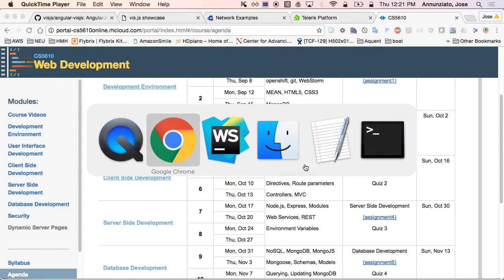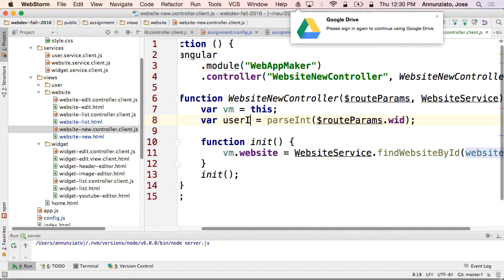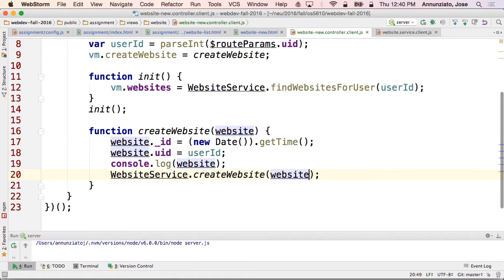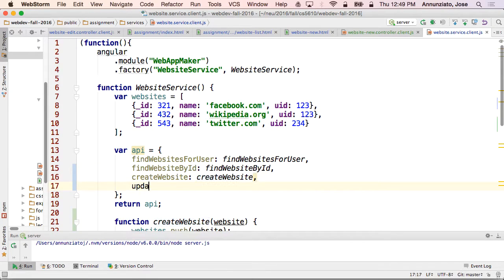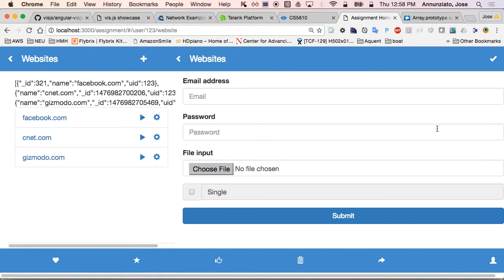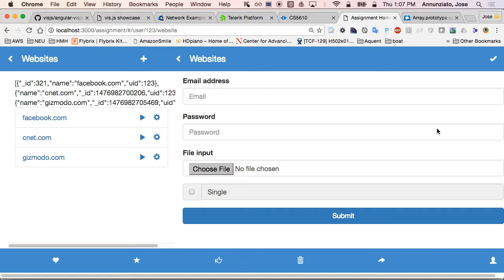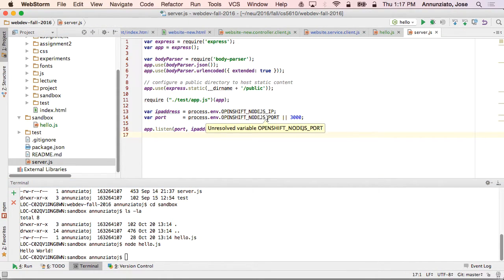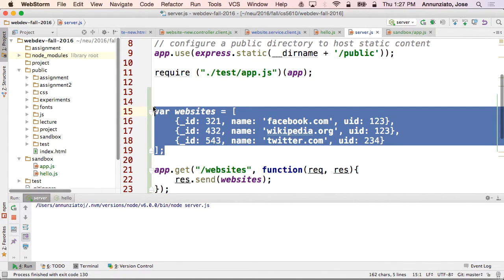webdev fall 2016 node js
In this video I describe the use of angular services to provide an API that manipulates a data model on the client. I then briefly introduce how an angular service can retrieve data from a Node.js service.